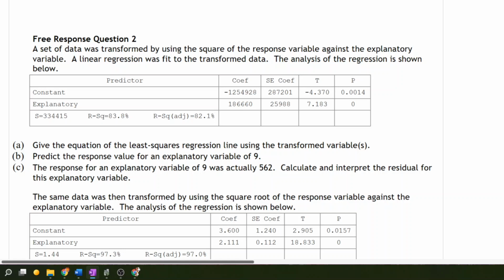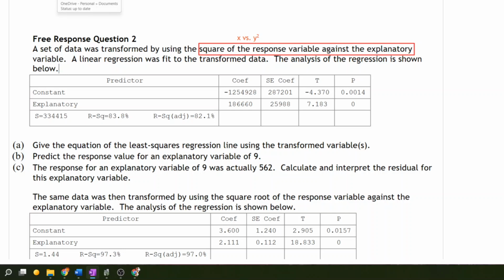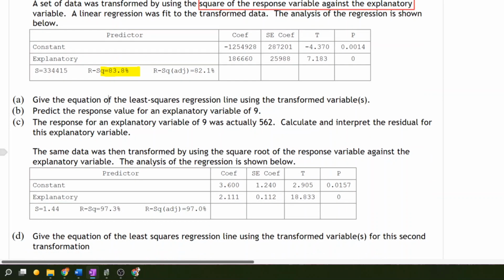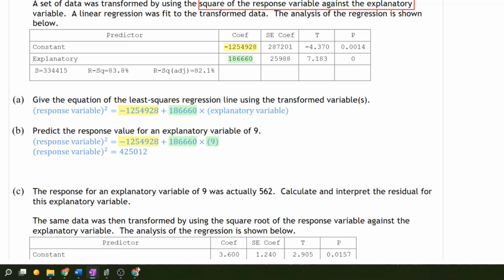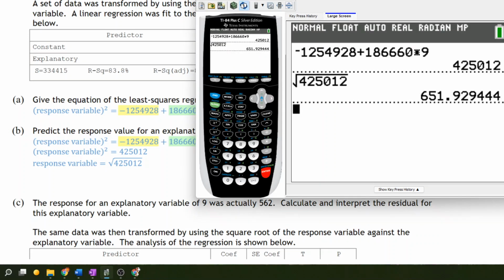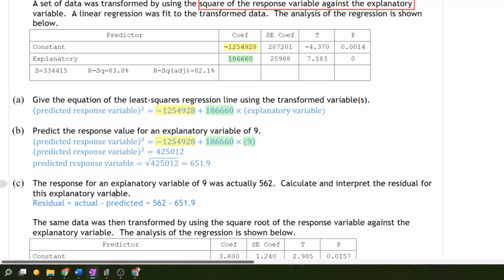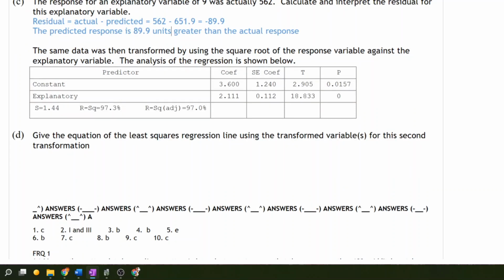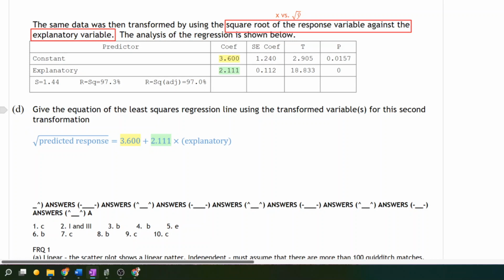Stats Chapter 12 Practice Test Free Response 2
This AP STATISTICS video introduces reviews linear regression for transformed data.  This video is for use in Ferreria Math Class's lessons on AP Statistics.